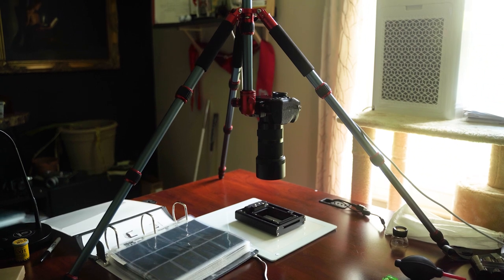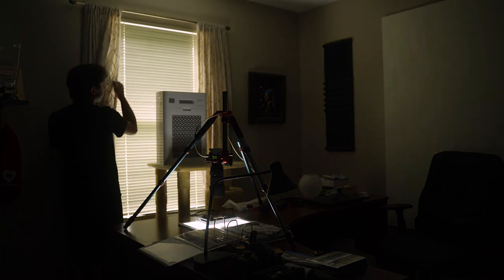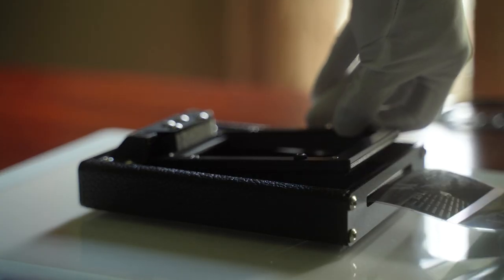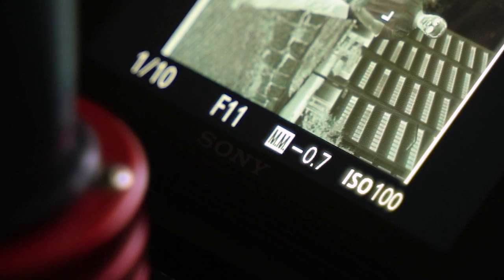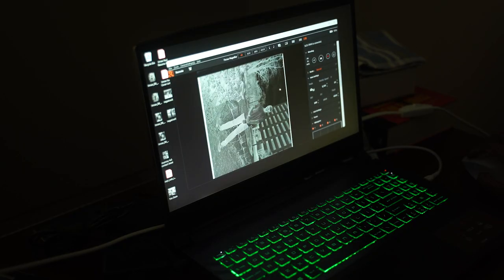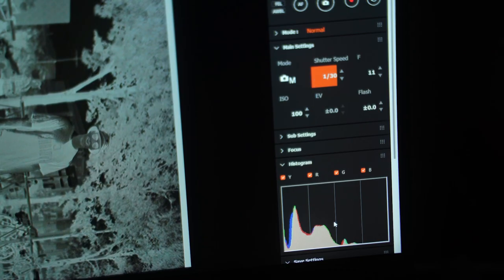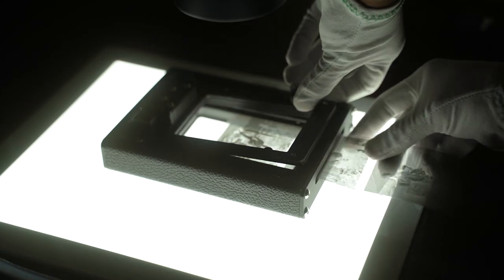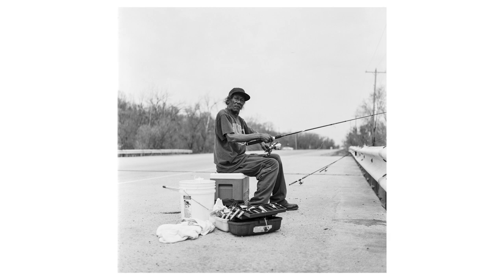How I Digitize/Scan Black and White Film Photos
When it came to scanning 1,042 medium format black and white film photos with the highest quality possible and least amount of time, using a digital camera with a macro lens was the best choice.

Camera used: Sony a7r iv
Lens: Sigma 70mm dg macro art
Lightbox: Cricut Brightpad (fine for black and white, not the best choice for color film. For color film, look for something with a 95 CRI rating or higher. I'd recommend any of the 95 CRI lights that Raleno makes)